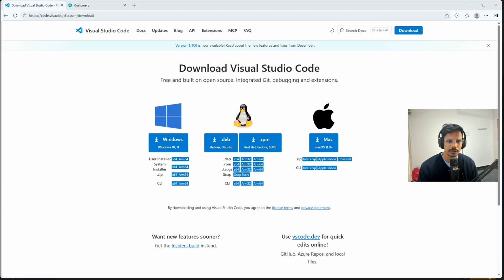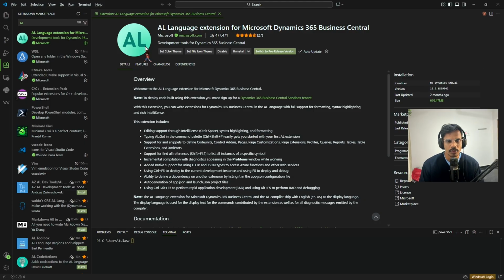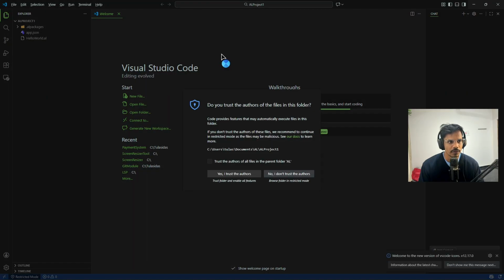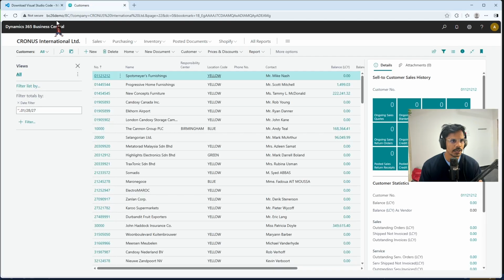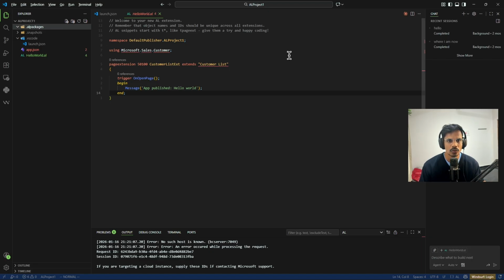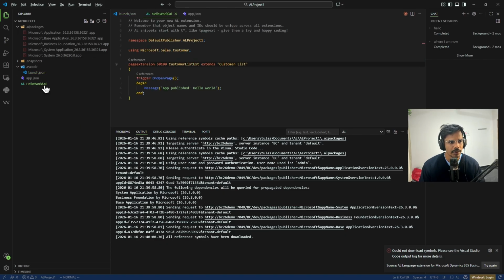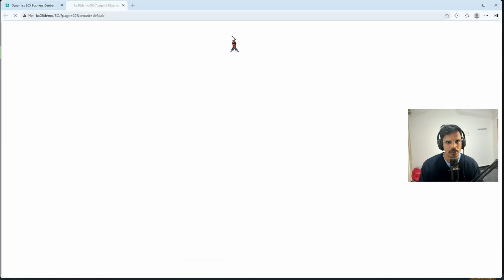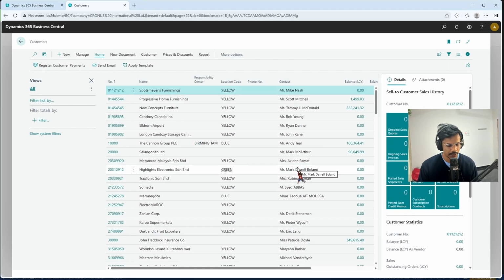[Zero To Hero]: Setup AL project in Visual Studio Code Class #3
Welcome to Class #3 of the Zero to Hero: Business Central series! 🚀 In this tutorial, we are moving into the development environment by setting up Visual Studio Code for AL (Application Language) development.

Whether you are a beginner or looking to refresh your setup process, this video guides you through everything from downloading the IDE to publishing your very first "Hello World" extension on a local Docker container.

What you will learn in this video: ✅ How to download and install Visual Studio Code. ✅ Installing the AL Language extension for Microsoft Dynamics 365 Business Central. ✅ Creating your first AL project using the AL: Go! command. ✅ Configuring launch.json for local container development. ✅ Downloading symbols and resolving common metadata errors. ✅ Publishing your extension to Business Central without debugging.

📍 Timestamps:
[00:00] - Introduction to the Zero to Hero series [00:16] - Downloading Visual Studio Code [00:58] - Installing the AL Language Extension [01:43] - Creating your first AL Project (AL: Go!) [02:45] - Configuring your server in launch.json [04:00] - Exploring app.json and project files [04:47] - How to download symbols and fix errors [06:17] - Publishing the extension to Business Central [07:22] - Testing the "Hello World" message in BC [07:56] - Final wrap-up and what's next

💡 About the Series:
The "Zero to Hero: Business Central" series is designed to take you from a complete beginner to a confident Business Central developer. We cover environment setup, AL coding, report building, and advanced integrations.

Don't forget to: 👍 Like this video if it helped you set up your environment!